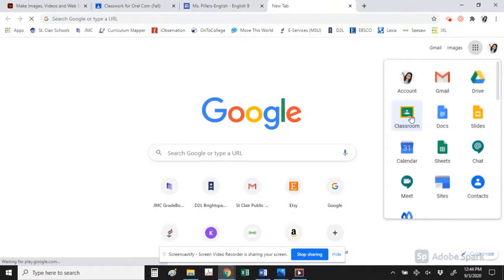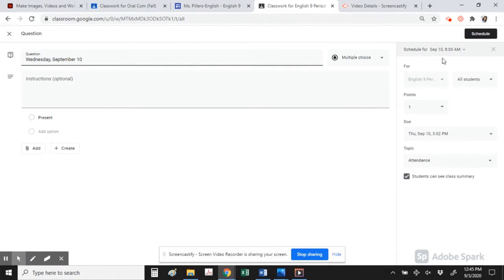Distance Learning with Ms Pillers